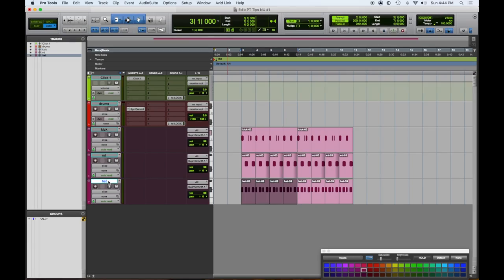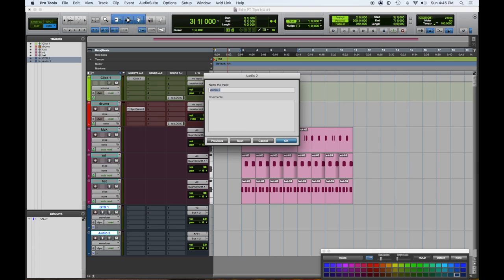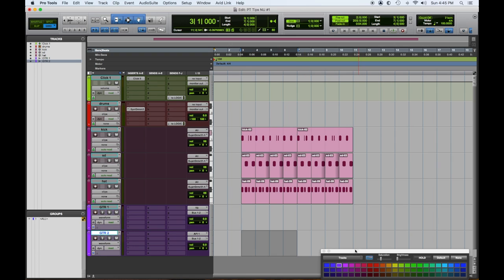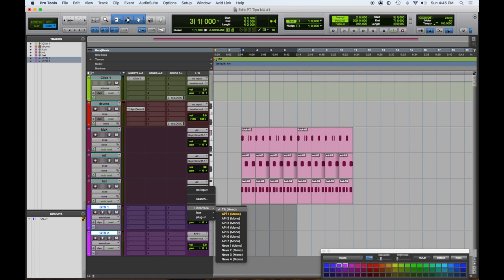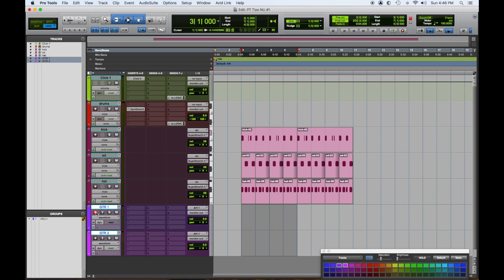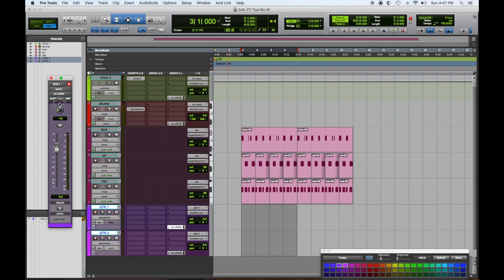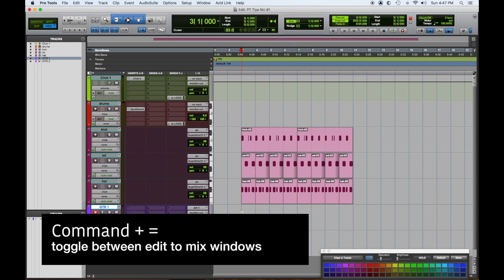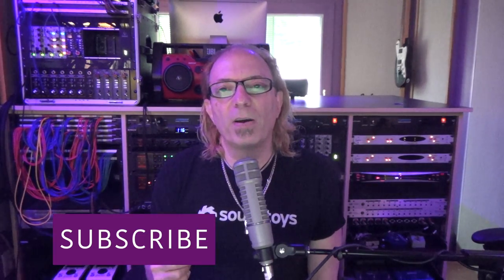Pro Tools Getting Started Quick Tips- Tip #5 - Creating, recording & editing Audio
Quick Pro Tools tip for beginners !

#5   In this lesson we are creating audio tracks , recording then editing them !